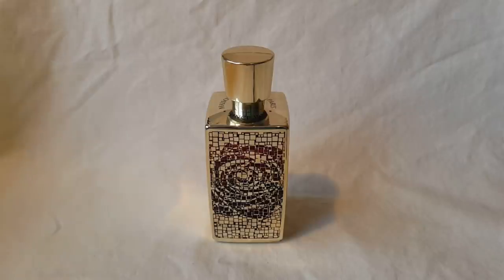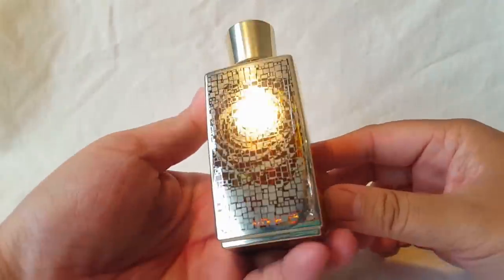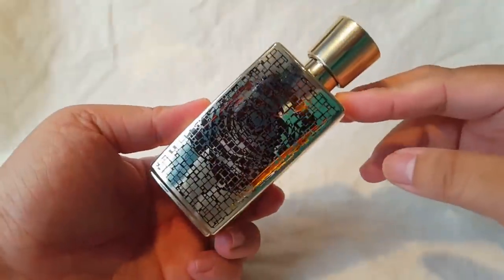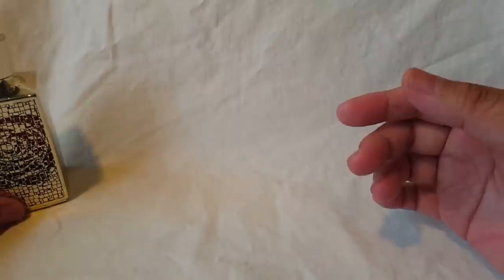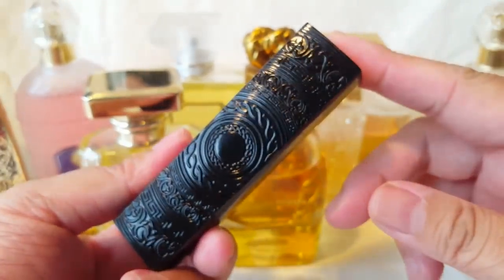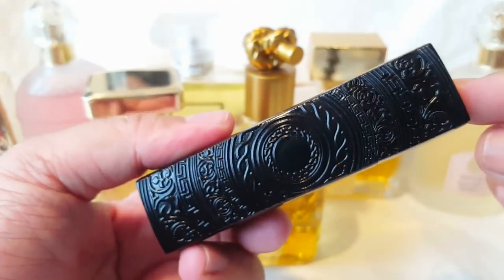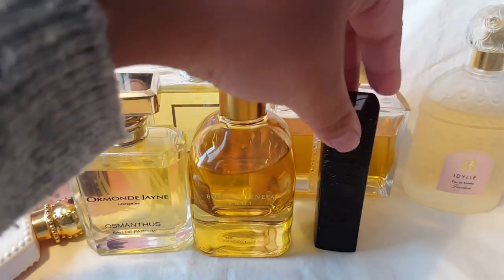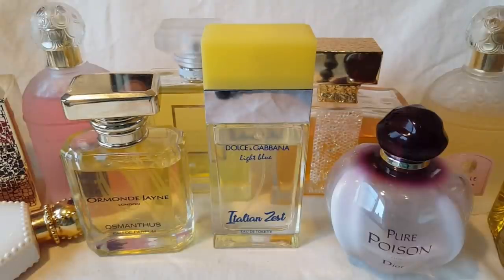TOP 10 BEST FLORAL PERFUMES | From My Perfume Collection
Alright guys, here are the TOP 10 BEST FLOWER PERFUMES from my perfume collection. Enjoy!

Fragrances discussed:
10. ROSE - Maison Lancome Oud Bouquet
9. VIOLET - Guerlain Insolence
8. IRIS - Chanel no. 19 Poudree
7. YLANG YLANG - M. Micallef Ylang
6. LILY OF THE VALLEY - Guerlain Idylle
5. TUBEROSE - Madonna Truth or Dare
4. OSMANTHUS - Ormonde Jayne Osmanthus
3. ???
2. ???
1. ??? (Just a little suspense fer ya lol)